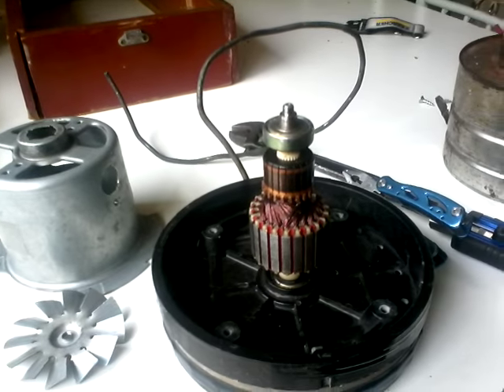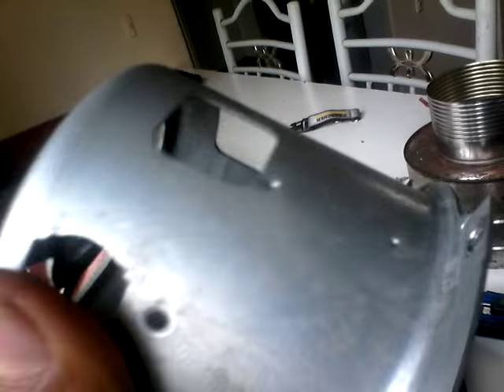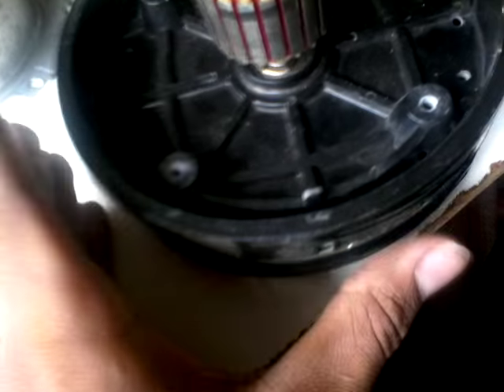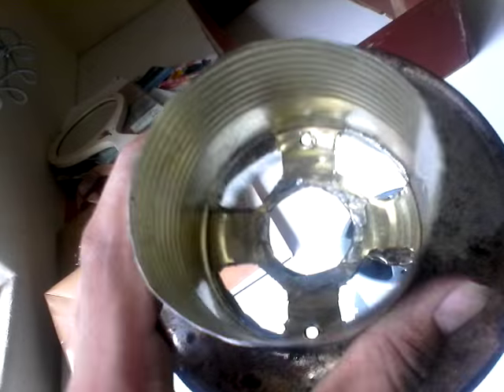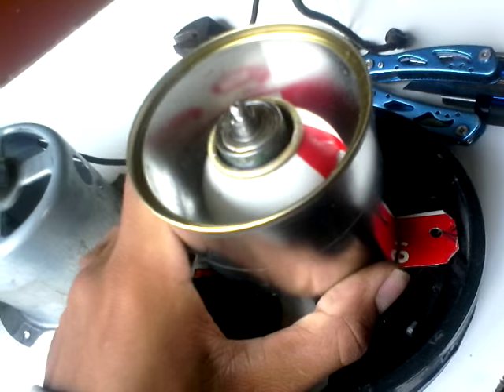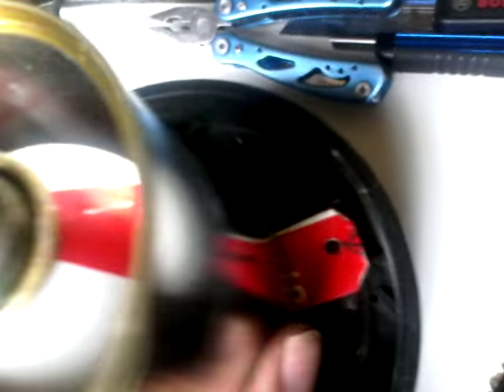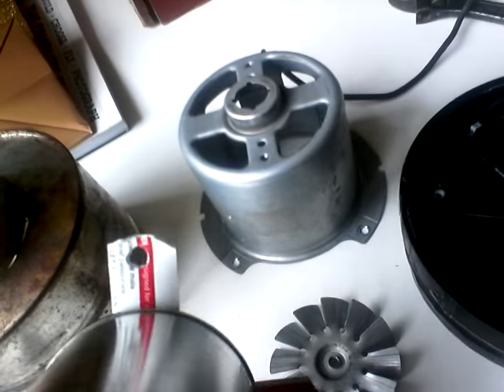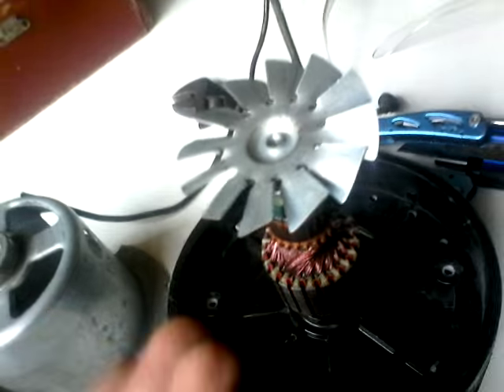Homemade jet engine out of vacuum cleaner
One of the first of its kind, vacuum cleaner jet engine review and semi build video, enjoy!